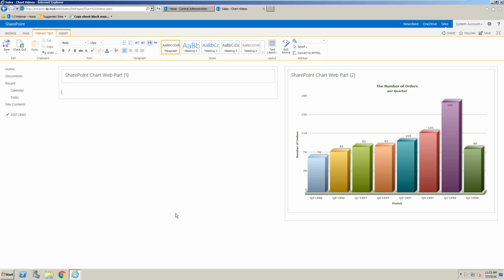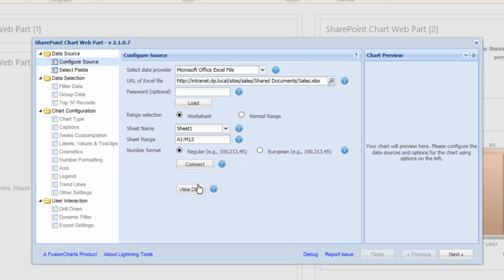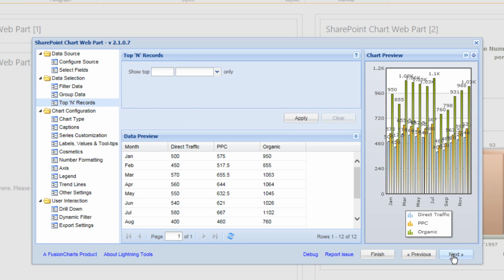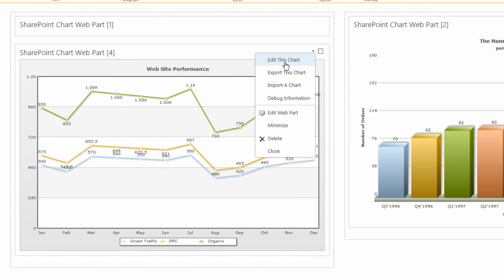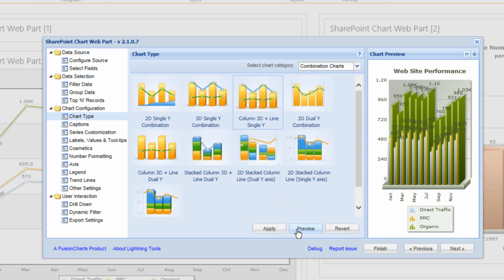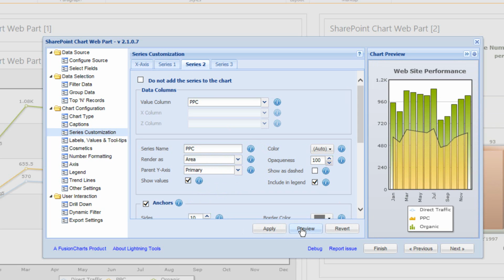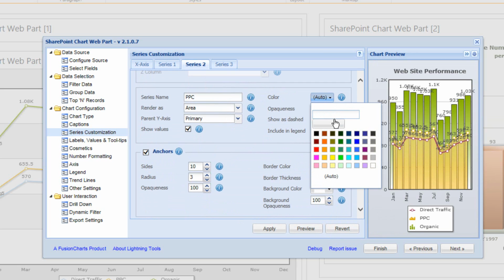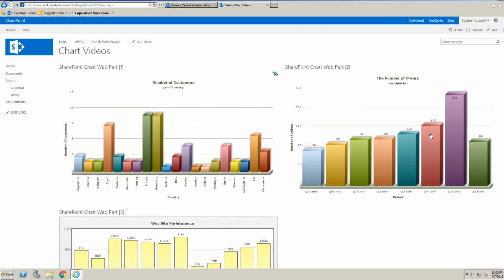Build a Multi Series SharePoint Chart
Within this tutorial we build a multi series SharePoint Chart based on a Microsoft Excel workbook.